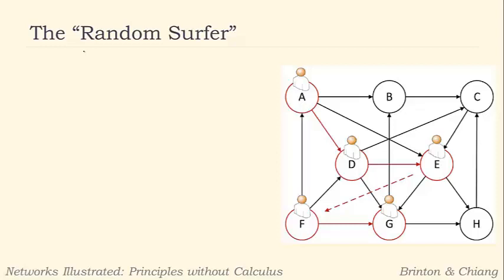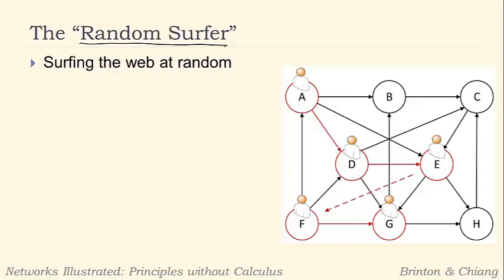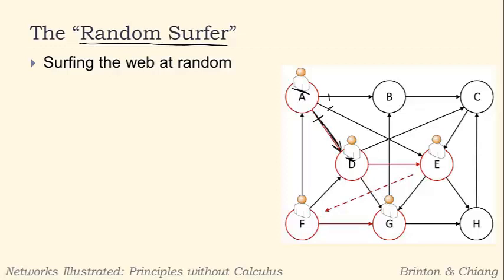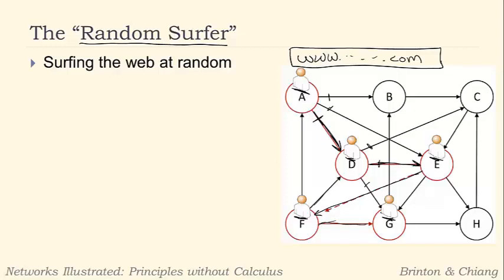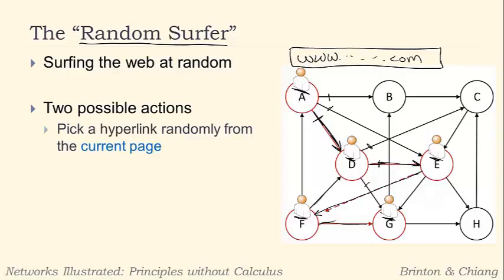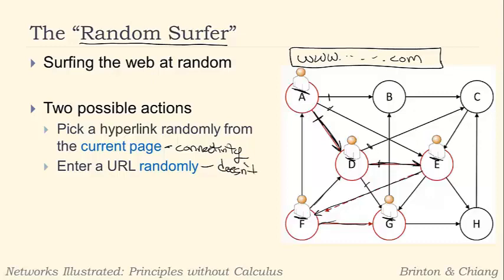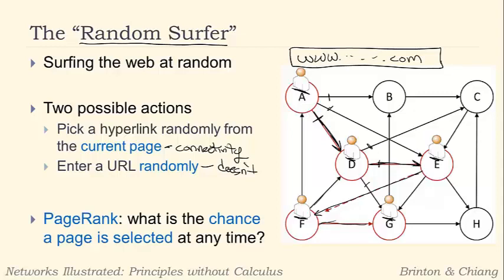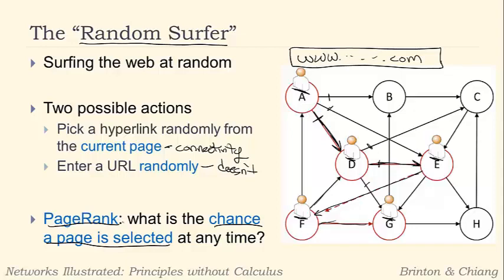Part H: The "Random Surfer"